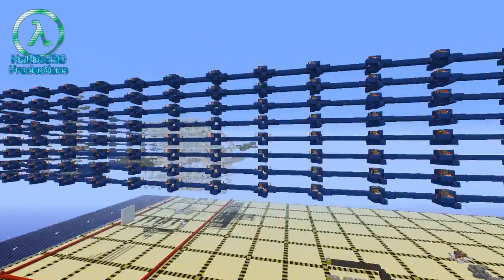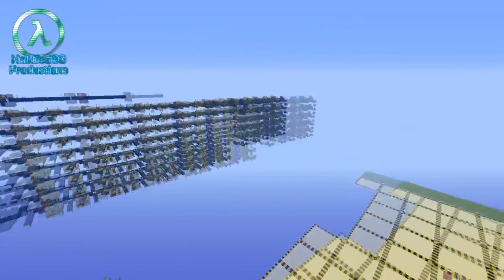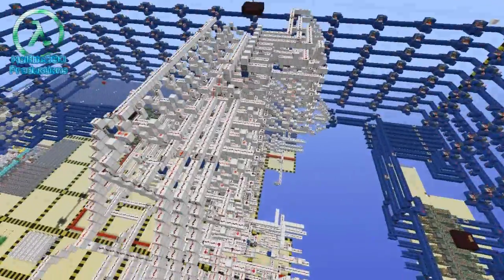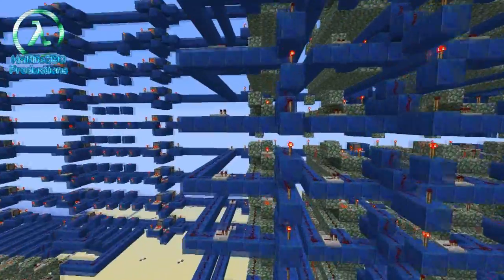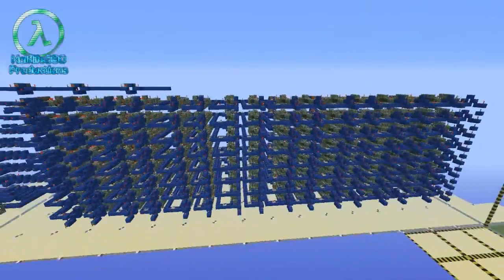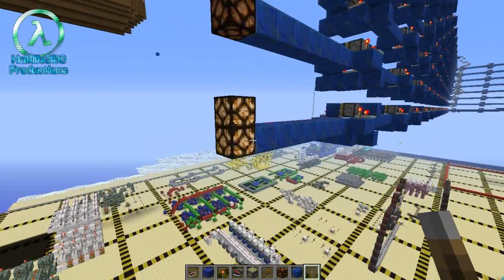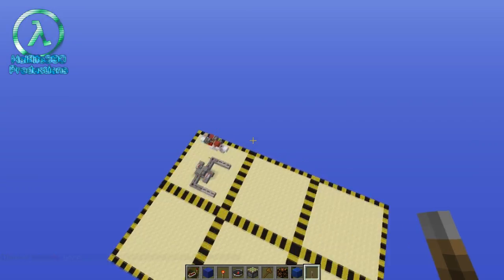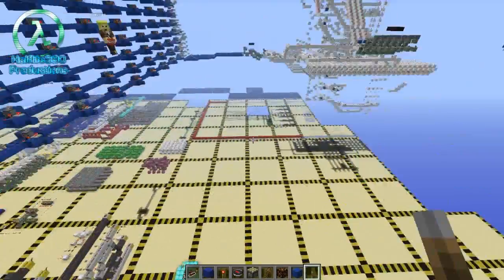New Redstone Computer (On the ORE Server)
Hello Youtube : Today I show you my half done new redstone computer Im building on the ORE redstone server!

● Solicast Facebook Page -

● Haunting of Herobrine II Facebook Page -

♪ Outro music free from - BMS